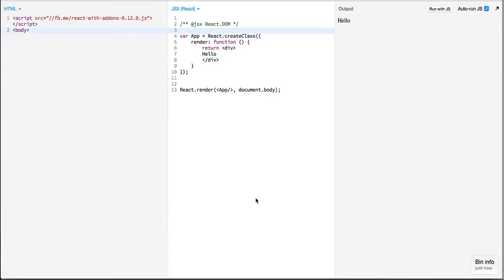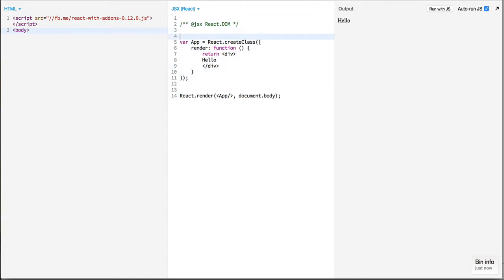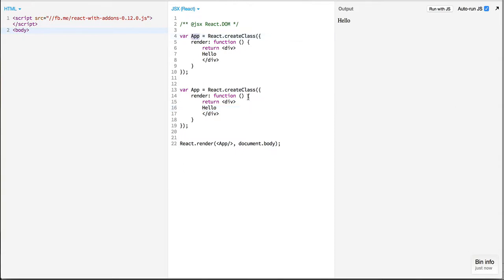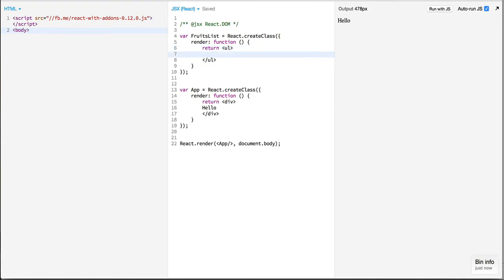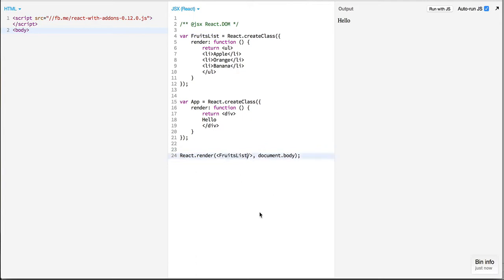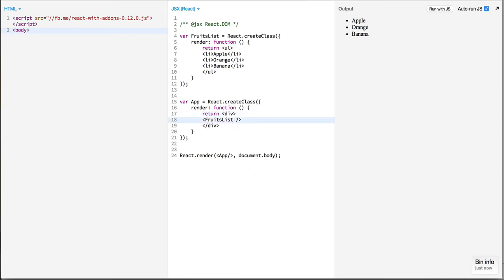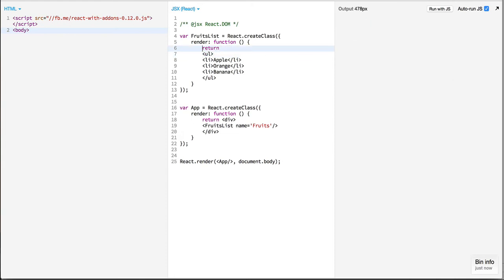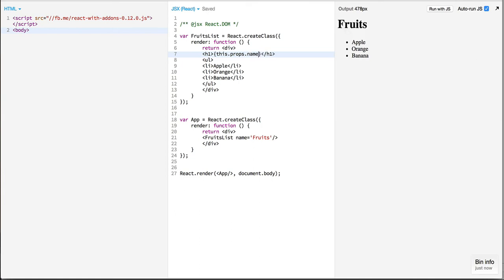Using Multiple Components in React | Episode 4